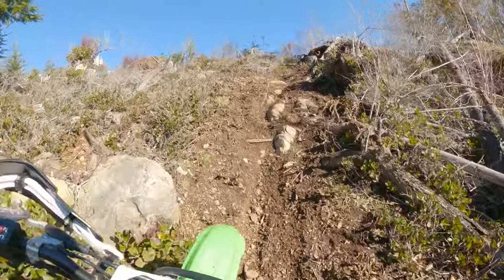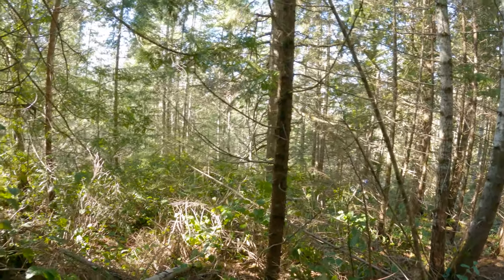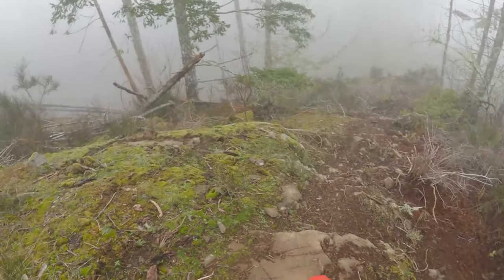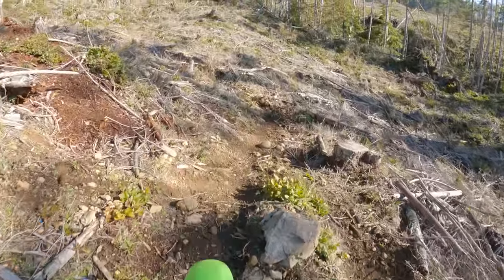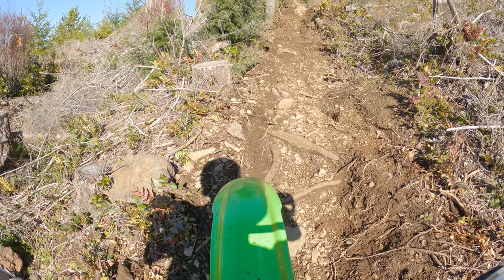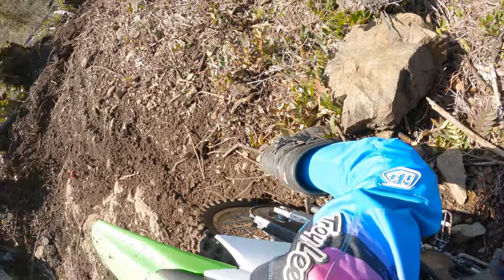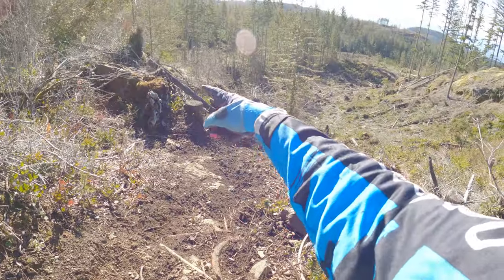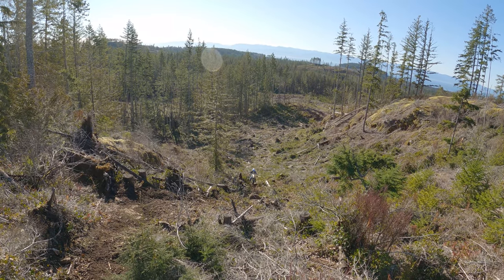Testing The KLX140RF’s Hillclimbing Ability! *FLIPPED OVER*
Sending the KLX140RF on hill climbs!

0:00 Overview
0:40 Intro
1:04 Crazy Hill Climb
4:02 Rockface
5:36 Getting Into The groove
8:13 I Broked Ma Bike
8:50 Lets GO!!!

Performance, Visual's And Protection Parts:

14Tooth Front Sprocket
13Tooth Front Sprocket
12Tooth Front Sprocket